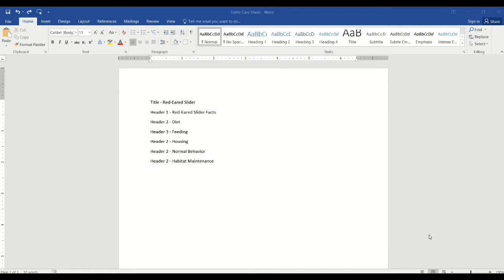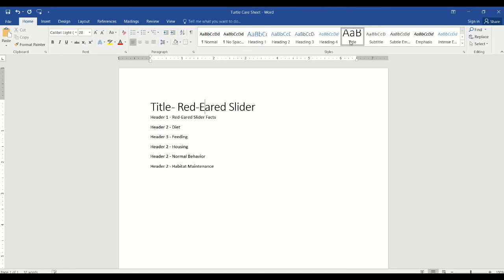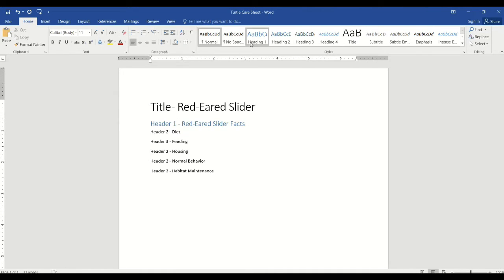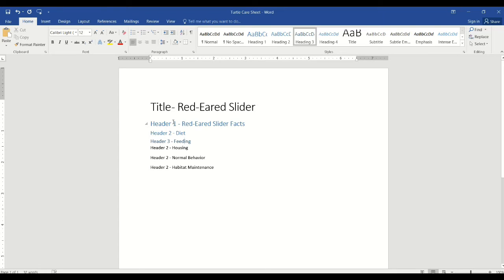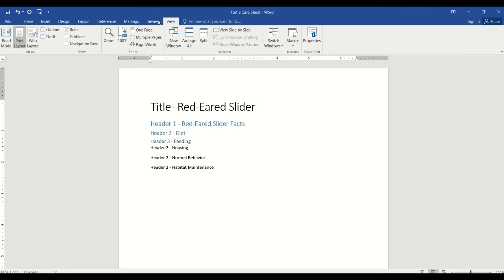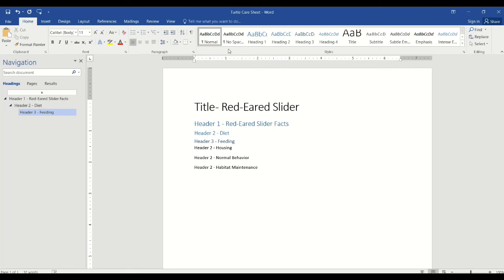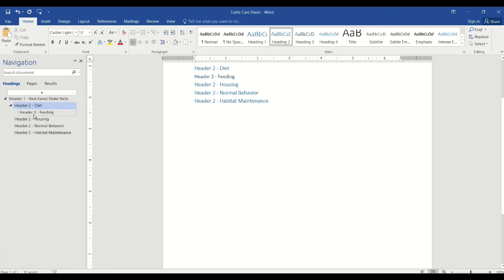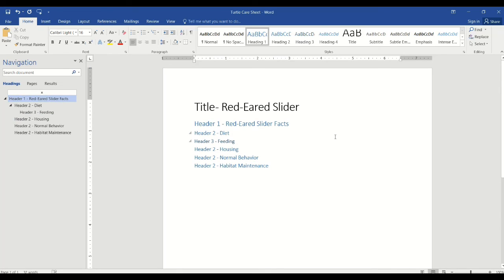Adding Title and Headers to a Document using Microsoft Word 2016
In this video we will take a look at how add a Title and Headers to a document.

Program: Microsoft Word 2016